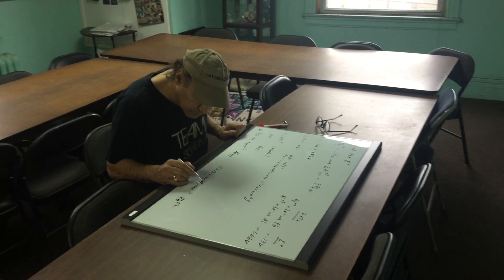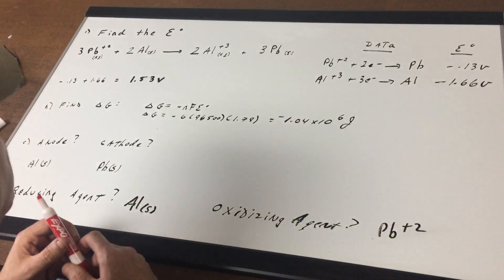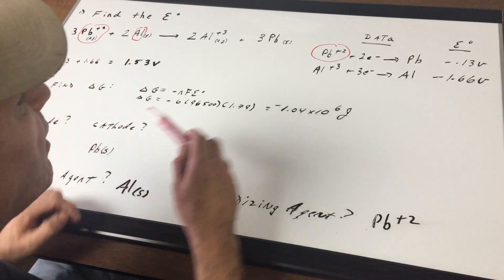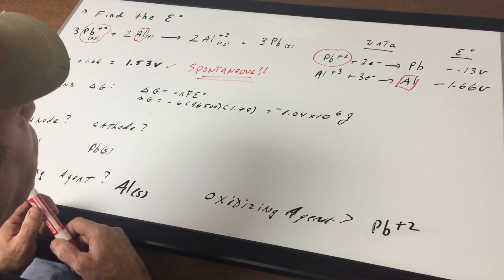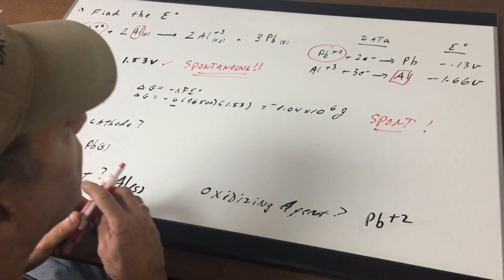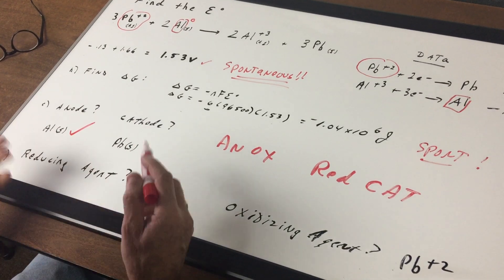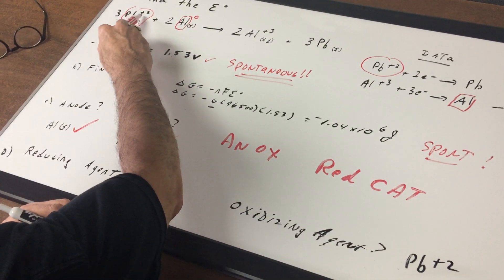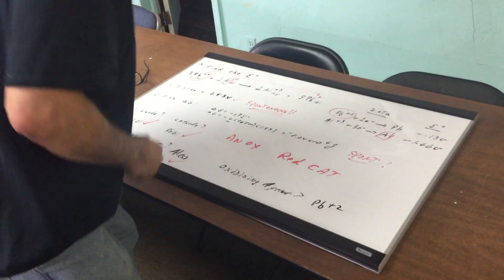Multiple Concepts in Electrochemistry - ORGOMAN - DAT DESTROYER - Dr. Romano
1. Destroyer Books

2. Classes and online tutoring

3. Study Group

45/